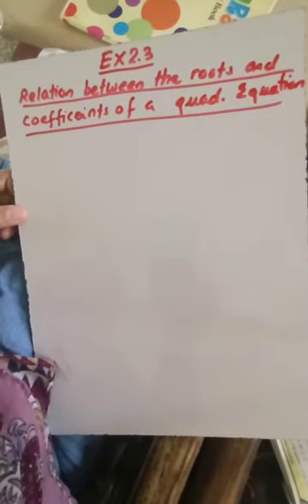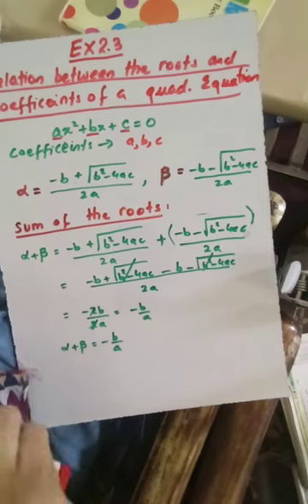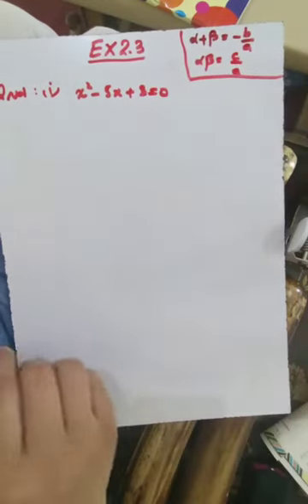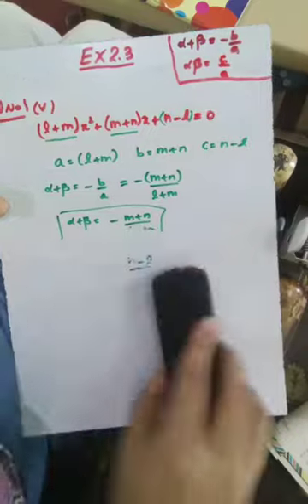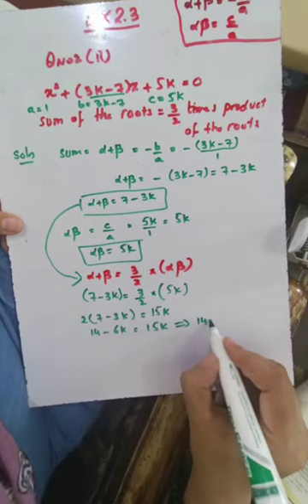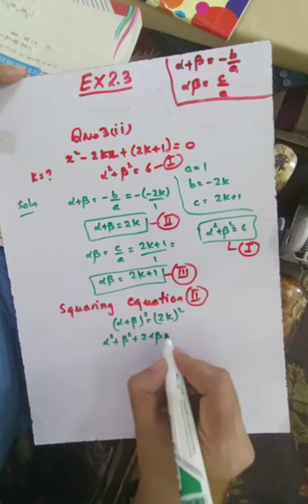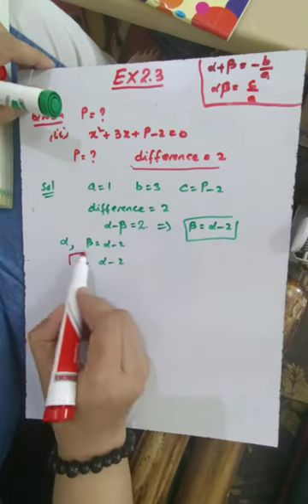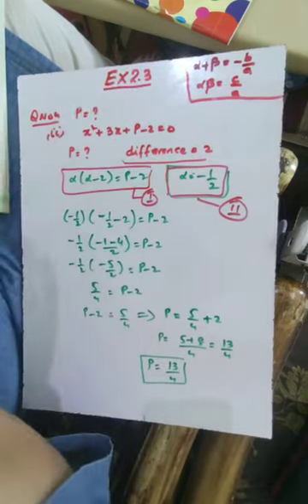Relation between roots and coefficients of Uadratic equation EX 2.3Class 10